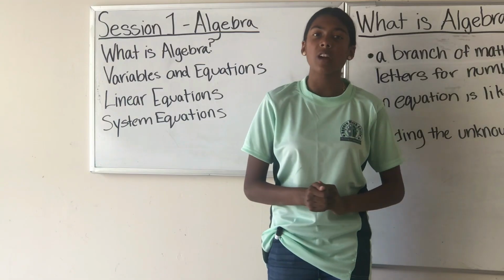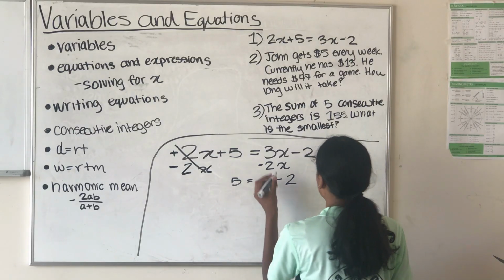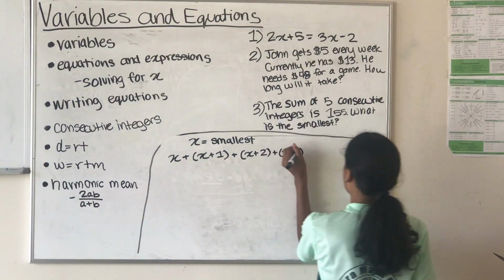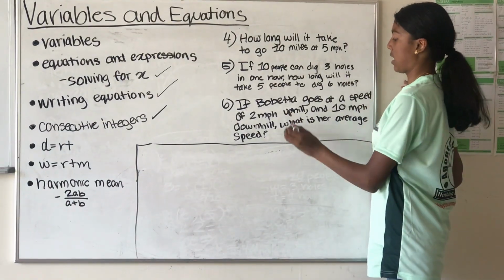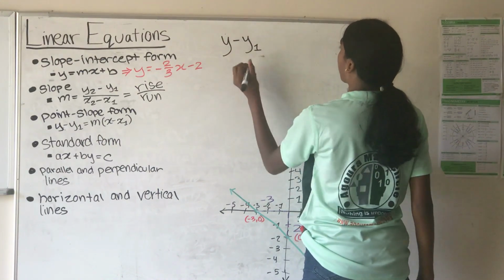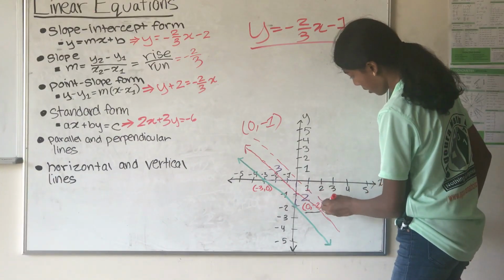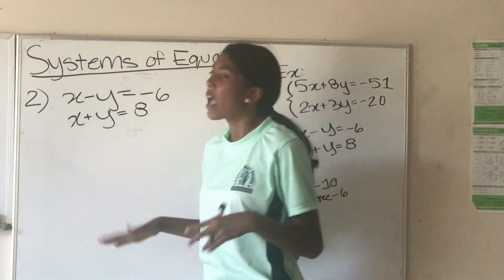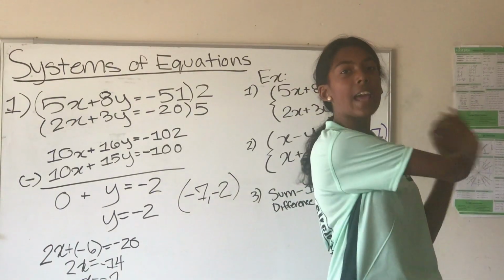Senior Intermediate - Algebra Part 1 Presented by Sriya Kalyan